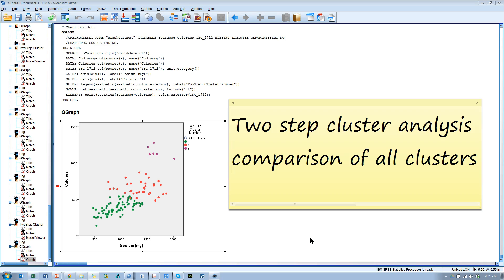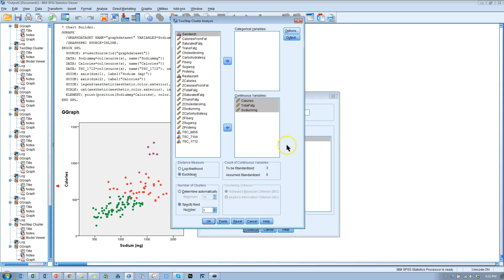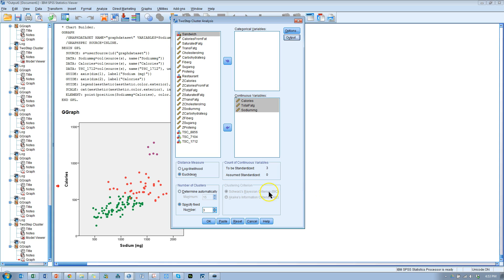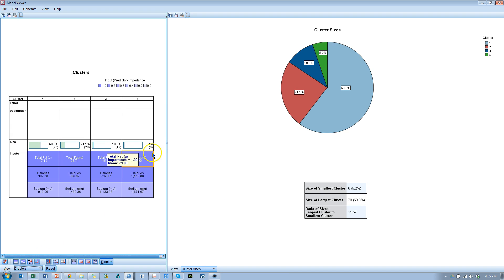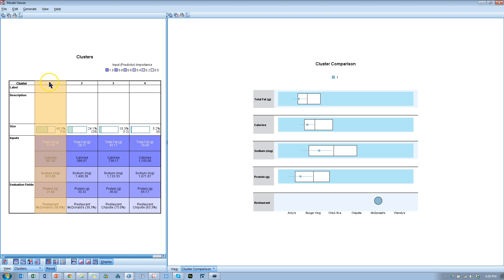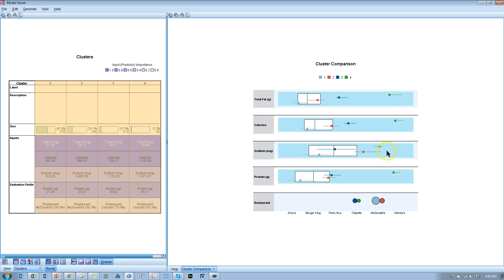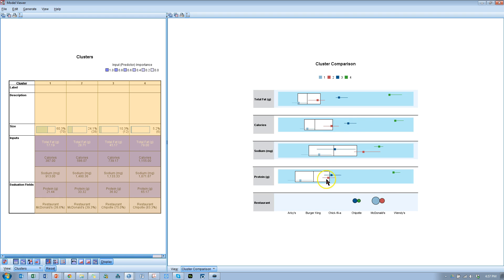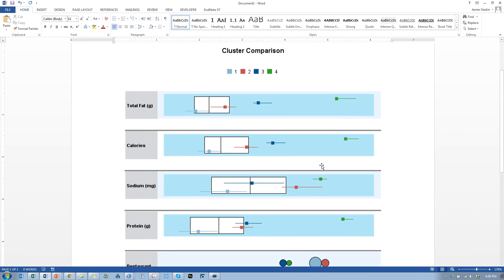Two step cluster analysis compare clusters simultaneously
In this video I show how to visually compare multiple clusters' information at the same time.